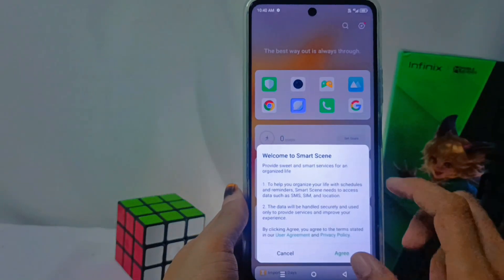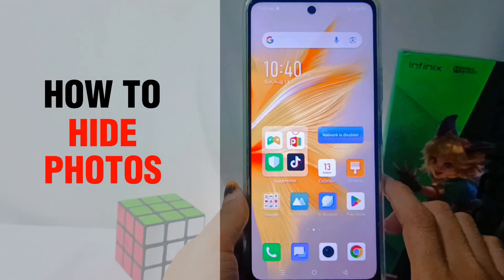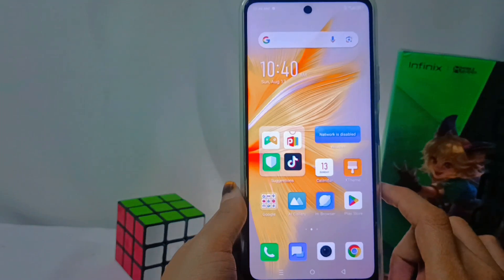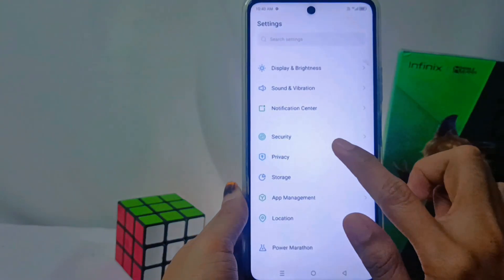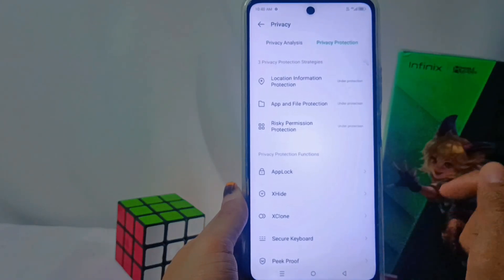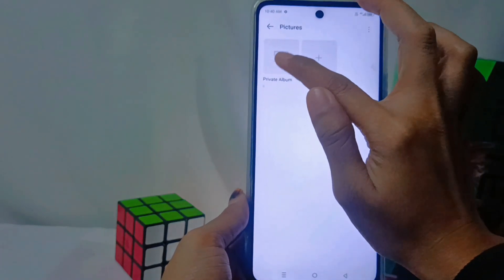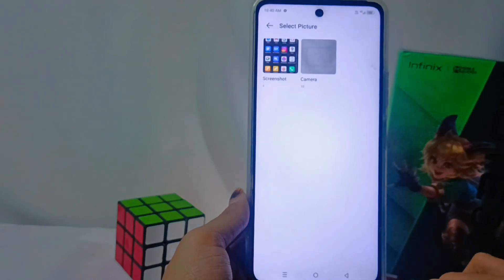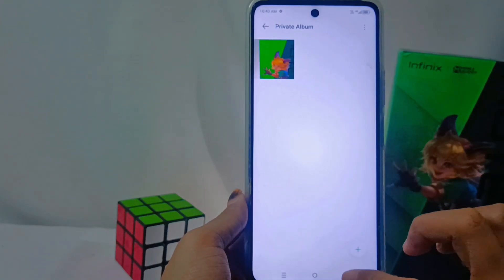Infinix Note 30 NFC/Note 30 Pro | How to Hide Photos From Gallery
how to hide photos from gallery on infinix note 30 nfc/note 30 pro.

This video is relevant to the search:
how to hide photos from gallery
how to hide photos in infinix note 30 nfc
setup fingerprint
infinix note 30 hide photos
how to hide photos infinix
infinix note 30 nfc
how to hide photos in infinix.